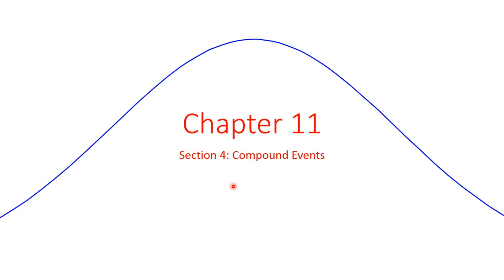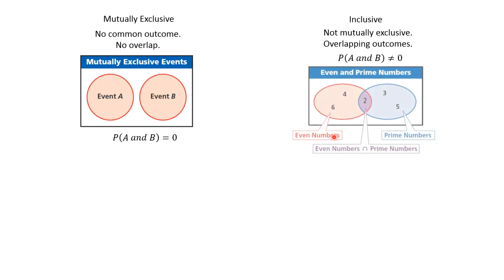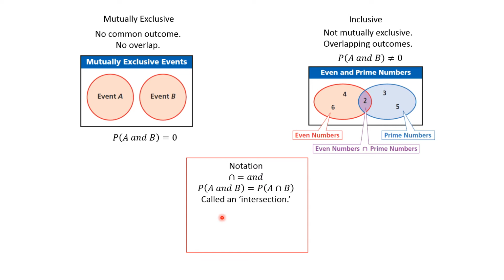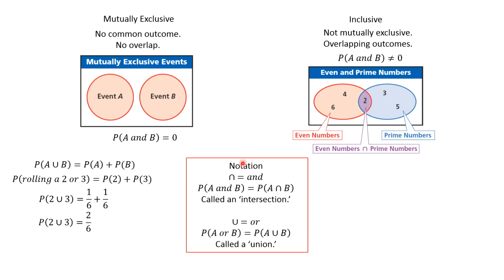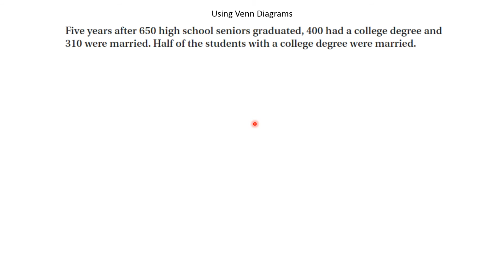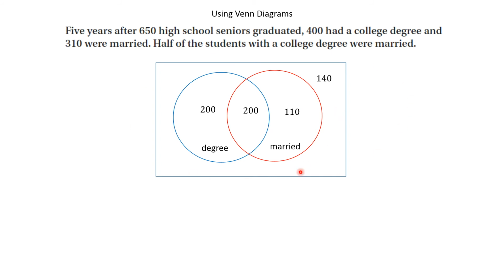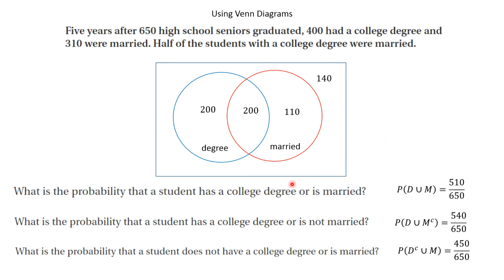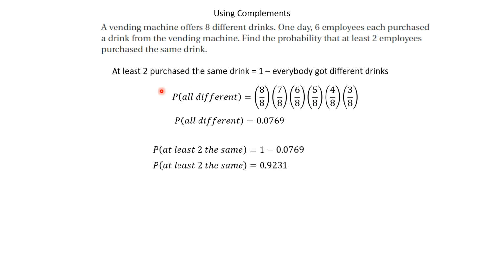11 4 Compound Events